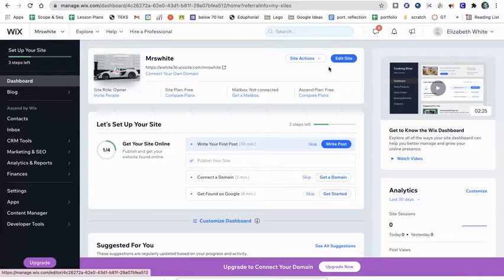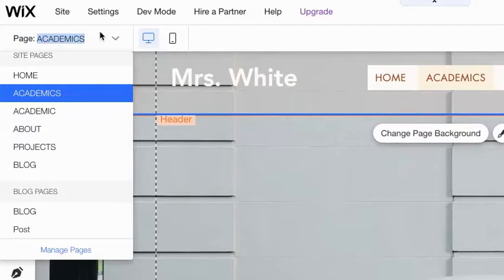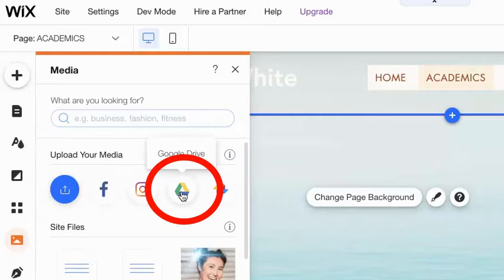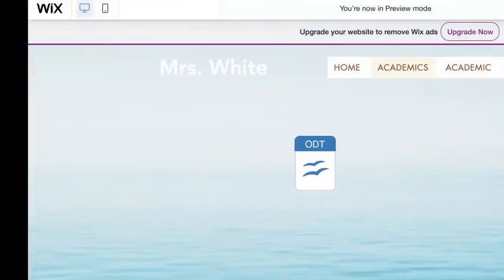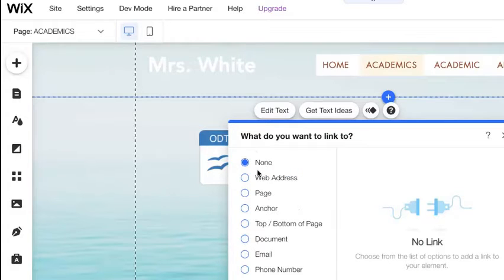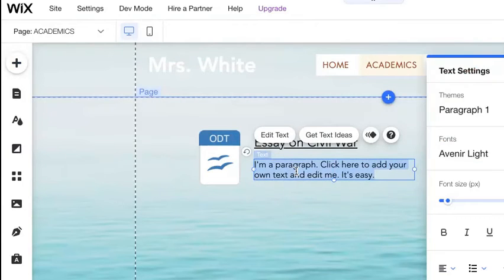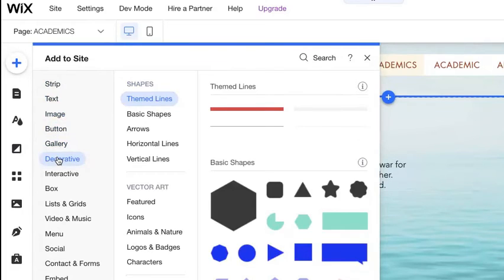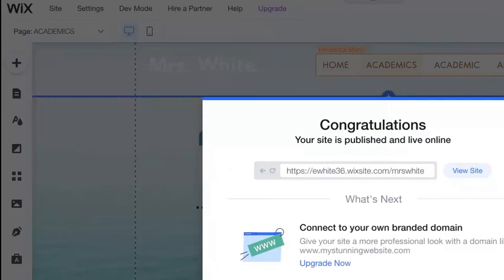Part 6 WIX Website Academics Page etc